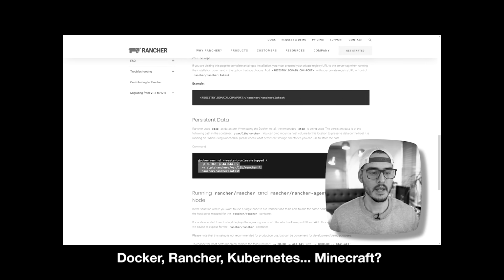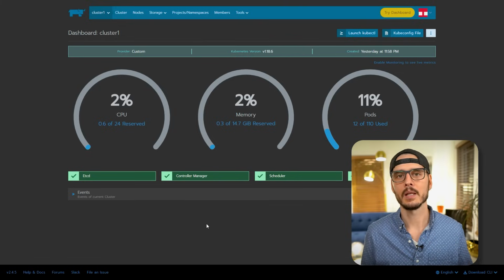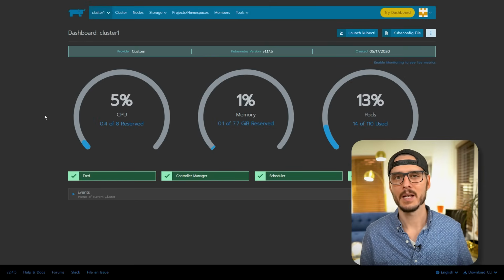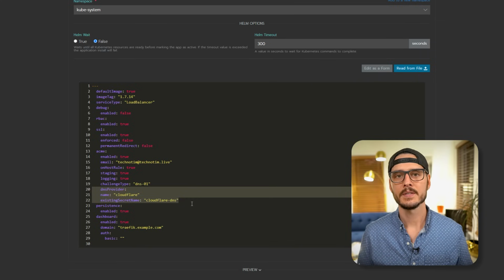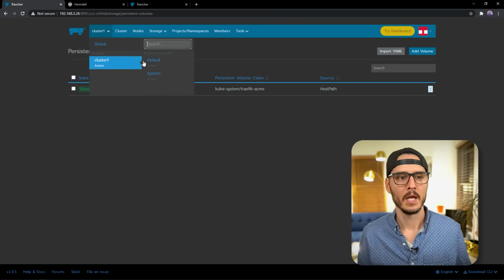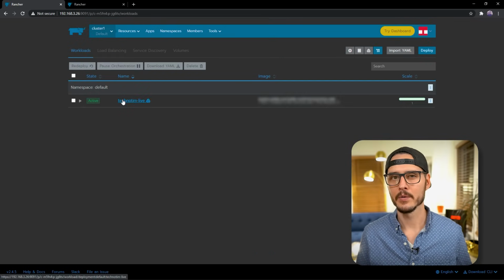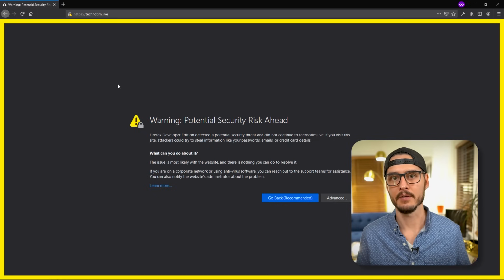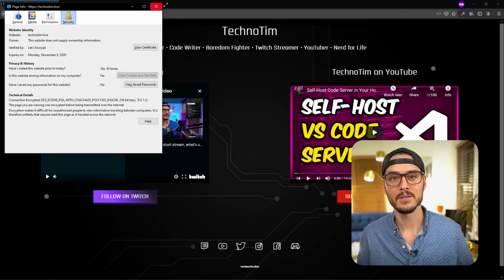Self-Hosting Your Homelab Services with SSL -- Let's Encrypt, MetalLB, Traefik, Rancher, Kubernetes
Are you self-hosting lots of services at home in your homelab?  Have you been port forwarding or using VPN to access your self-hosted services wishing you had certificates so that you can access them securely over SSL?  Well after this video, you can!  In this step by step tutorial we'll walk through setting up Rancher and Kubernetes with a reverse proxy, Kubernetes Ingress, MetalLB, Traefik, Let's Encrypt, and DNS giving you free certificates.

00:00 Intro
00:23 Why
00:40 What we will do today
01:23 Prerequisites
03:12 Get kube config for kubectl
03:51 Install MetalLB
04:40 Configure MetalLB
05:31 Install Traefik
06:03 Configure Traefik
07:59 DNS Secrets
08:52 Set up persistent volume claim
09:24 Start Traefik
09:47 Traefik Dashboard
10:15 Switch port forwarding
10:43 Deploy your workload or website
11:25 Create a Load Balancer or Kubernetes Ingress
12:31 Traefik Routing
12:52 We have an Acme Let's Encrypt Staging Certificate!
13:44 Get a Let's Encrypt Production Certificate
15:07 We have an Acme Let's Encrypt Production Certificate!
15:54 What do you think about the reverse proxy tutorial?
16:20 Stream highlight - What will your next video be?